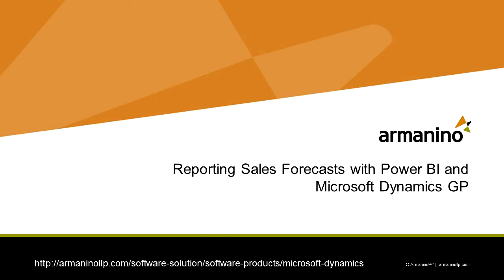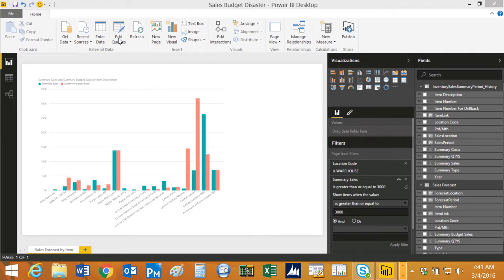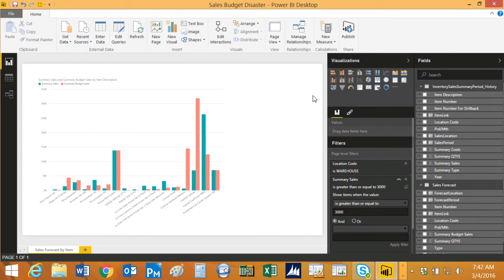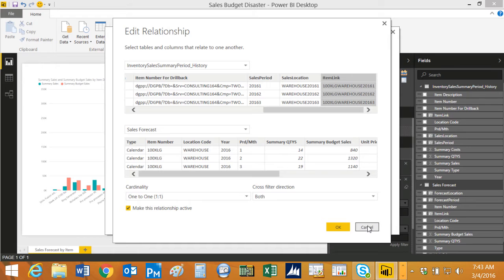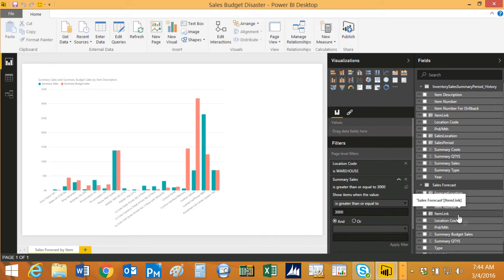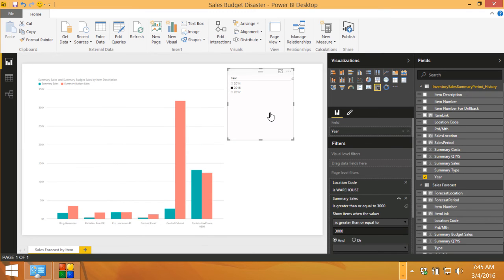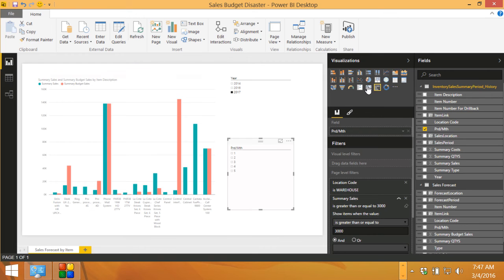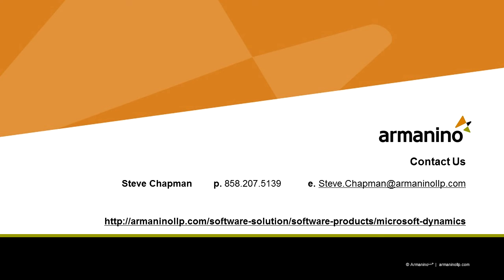Sales Forecast Reporting with Power BI and Dynamics GP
Power BI can be used to easily combine Dynamics GP with other data. In this example I used Excel to create and maintain a sales forecast, and then report actual sales by item from Dynamics GP, to the forecast data in Excel. This shows the Power BI Desktop.